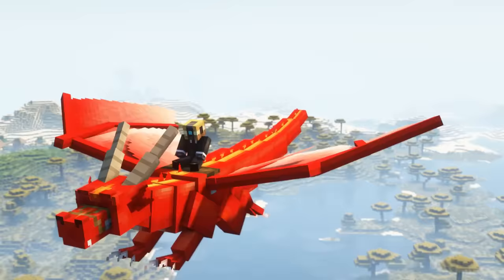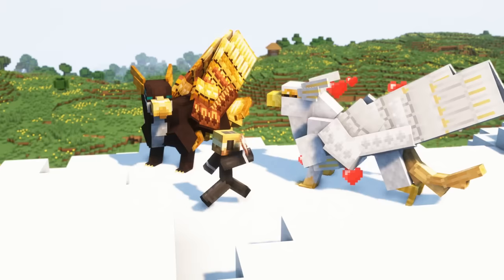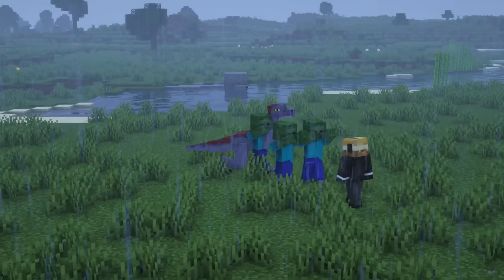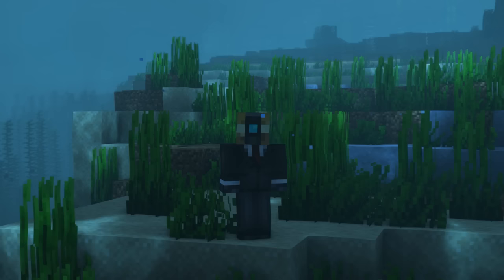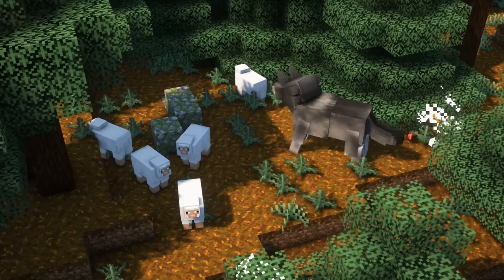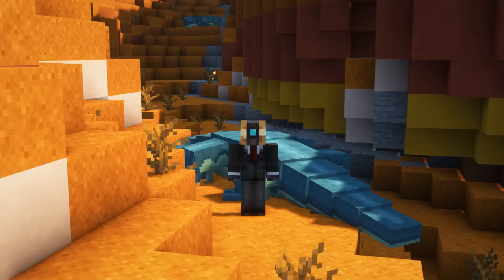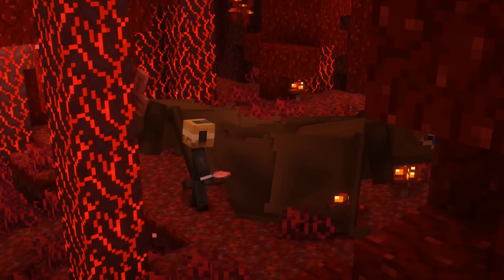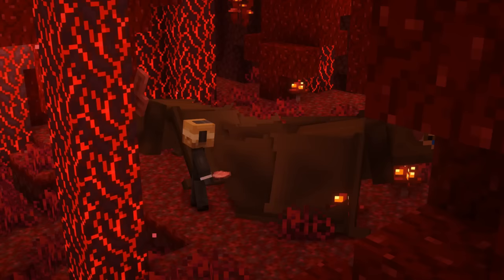Mythic Mounts (1.20.1) | (Full Showcase)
Hi everyone, the Mythic Mounts mod for Fabric adds a variety of new creatures to Minecraft that you can befriend, ride on and explore your world with. Enjoy!

Time stamps
00:00 Intro
00:20 Basic Features & Breeding
03:08 Zar-Ptaks
03:28 Acencias
04:02 Archelons
04:30 Colelytras
05:15 Courier Birds
05:37 Dire Wolves
06:01 Dragons
06:32 Griffons
06:56 Geckotoa Lizards
07:29 Giant Moths
07:53 Nether Bats
08:19 Nightmares
08:57 Nudibranches
09:19 Riding Lizards
09:47 Patchouli & Feathers
10:17 See ya

My Server Hosting Partner